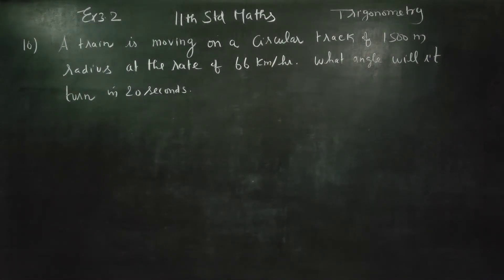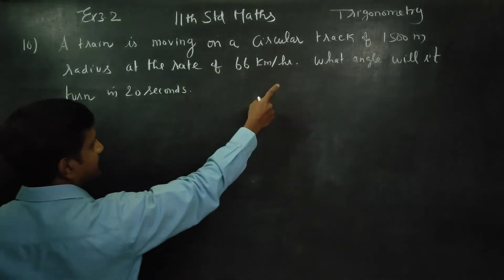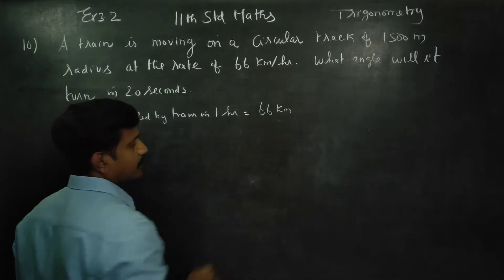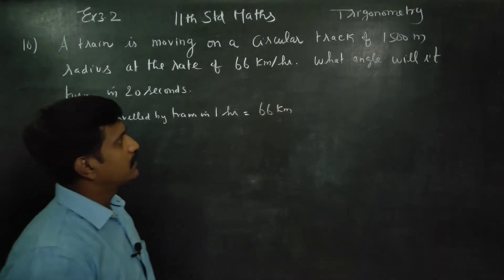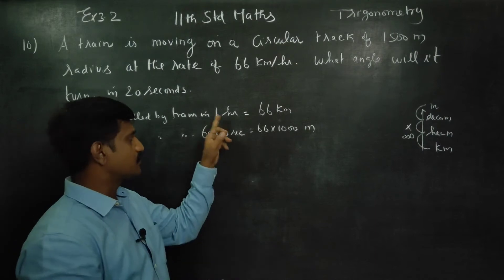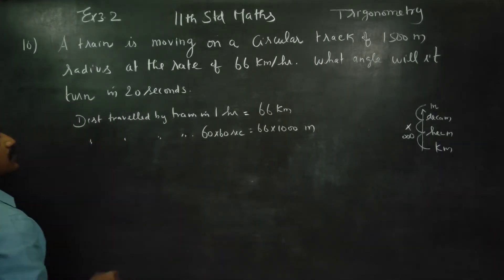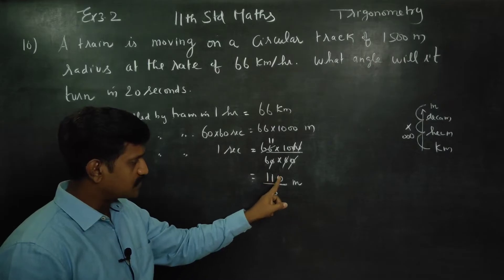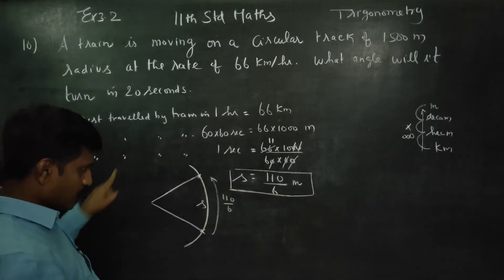11th Std Maths Ex.3.2(10) A train is moving on a circular track of 1500m radius at the rate of 66 km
XISTD  MATHS